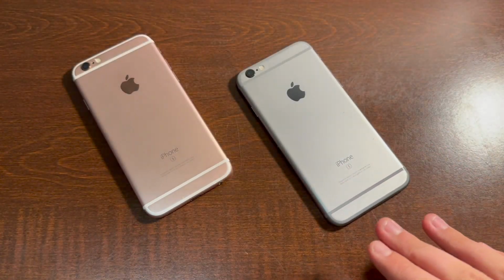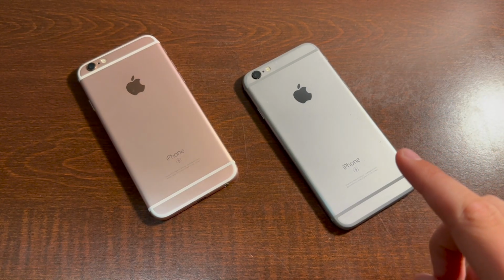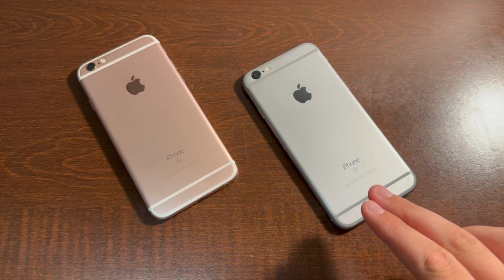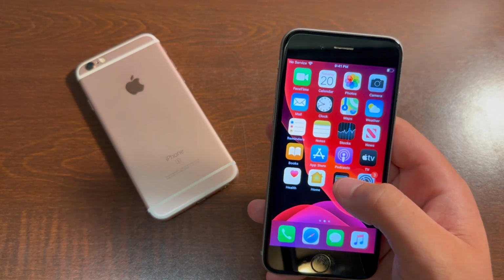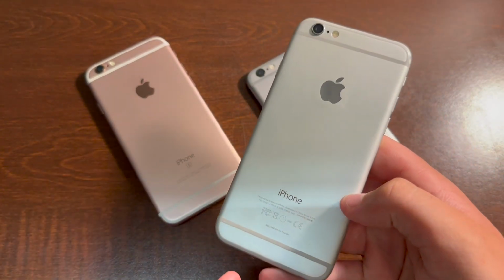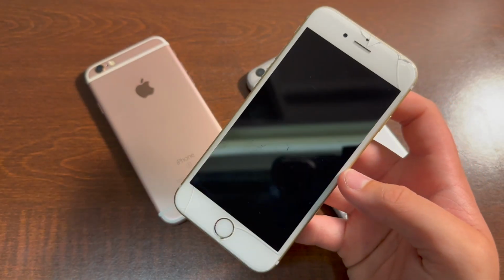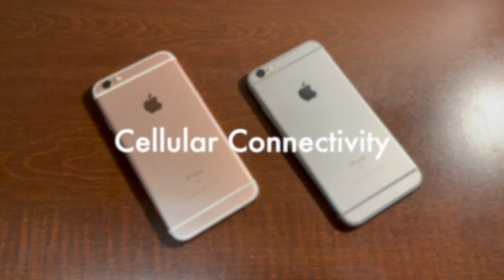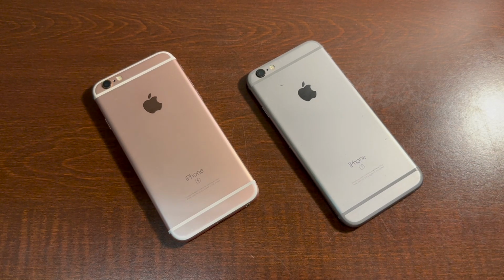iPhone 6s in 2023 - Still Usable?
In this video, I'll be reviewing/revisiting the iPhone 6s in 2023, almost 8 years after its release. I'll list all the specs, such as the processing speed, display resolution and camera quality, state my opinion on weather or not it's still usable or worth purchasing, and it's up to you to decide what you think.

Keep in mind I don't make money from these videos yet so it'd be greatly appreciated!